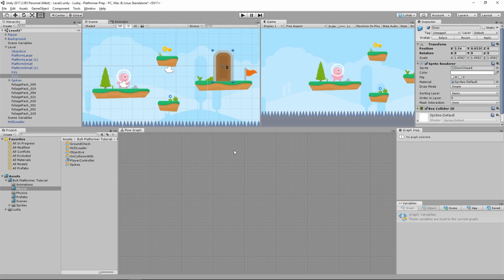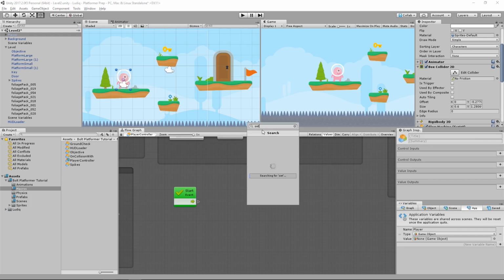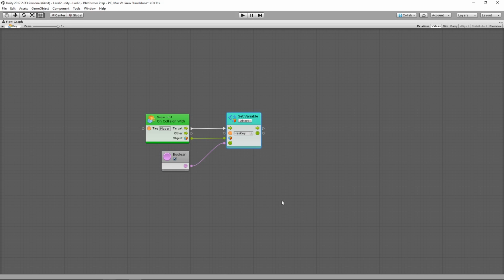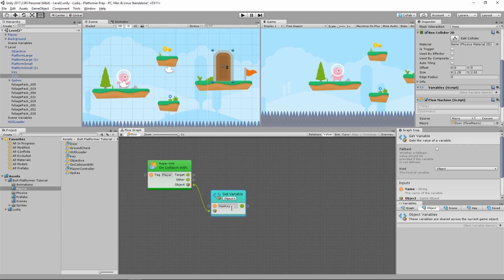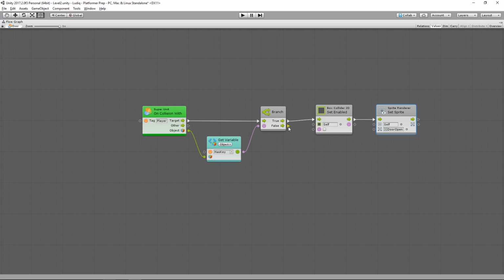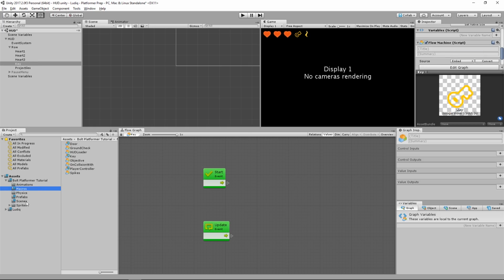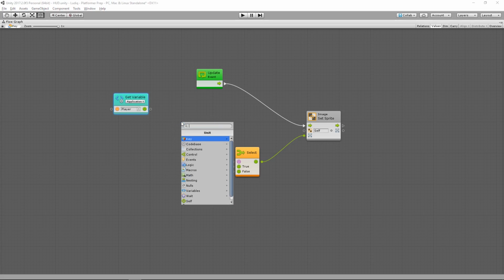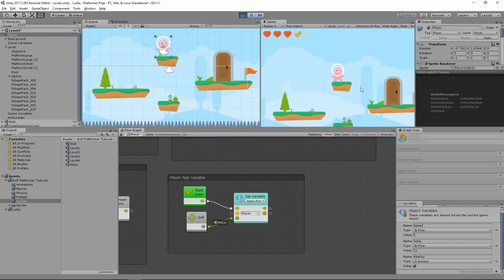Doors and Keys - Bolt Tutorial #7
Bolt brings complete visual scripting to Unity, empowering artists, designers and programmers to create gameplay mechanics and interactive systems without writing a single line of code.

For this course, I've teamed up with Ludiq, the developer behind Bolt, to bring you guys an awesome course. The course is based on the written tutorials

Got questions?